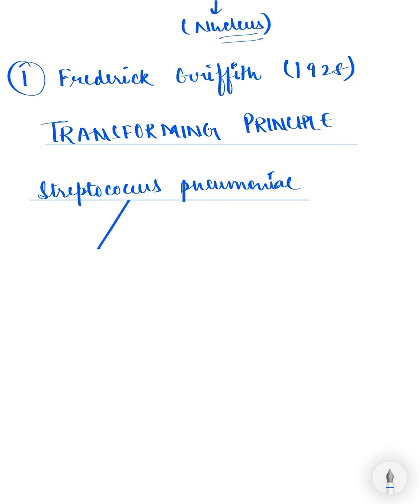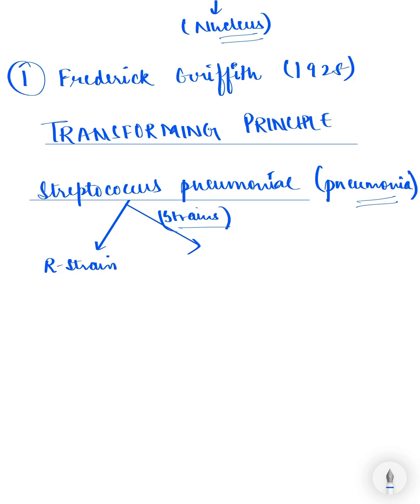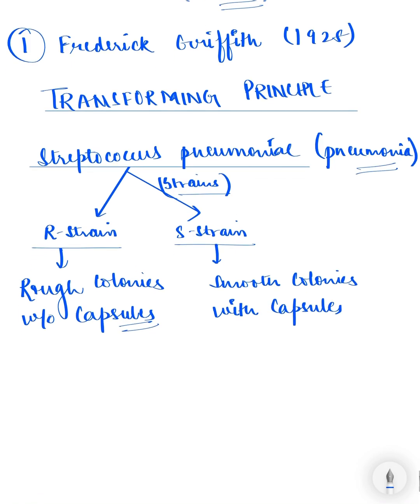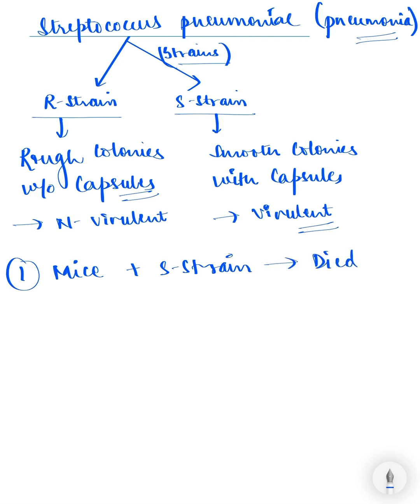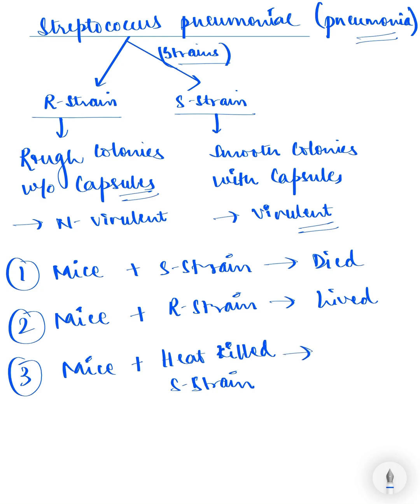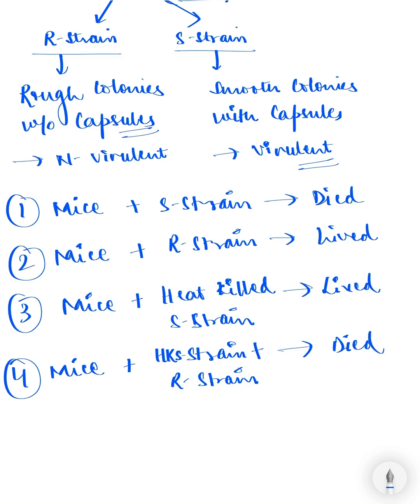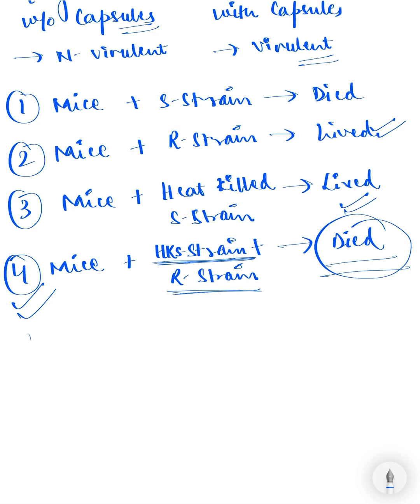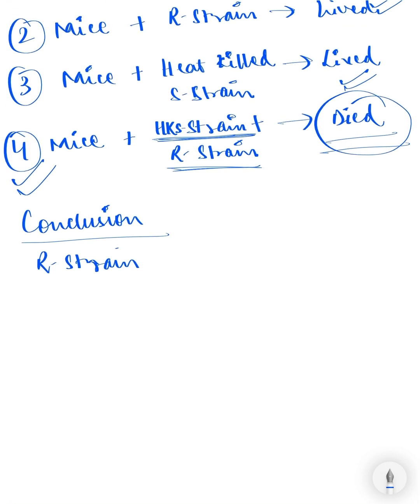Class-XII- Biology- Molecular Basis of Inheritance- Transforming Principle by Griffith (Part-5)